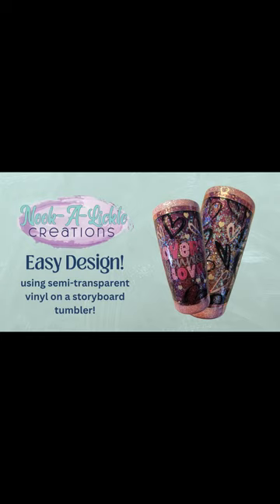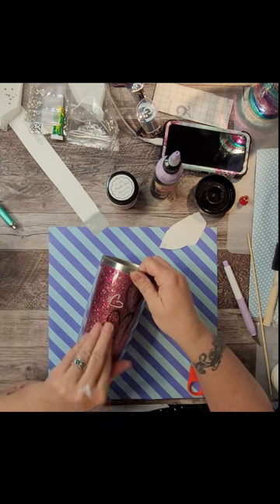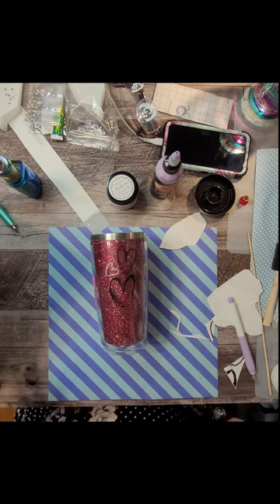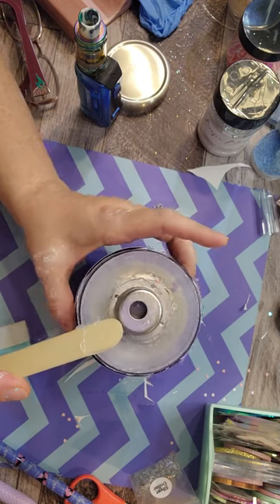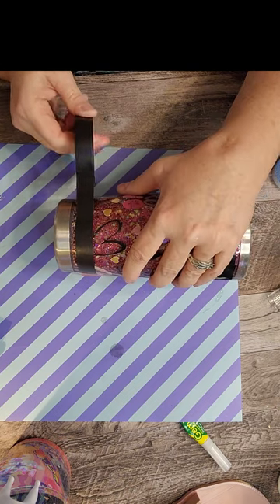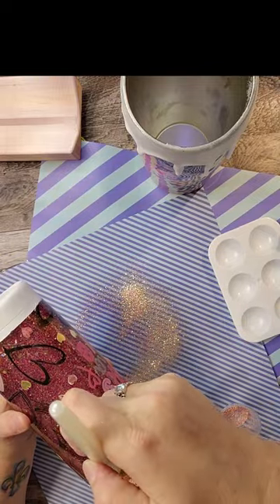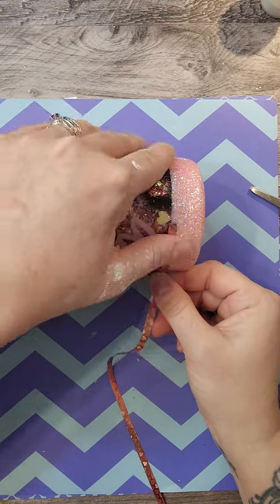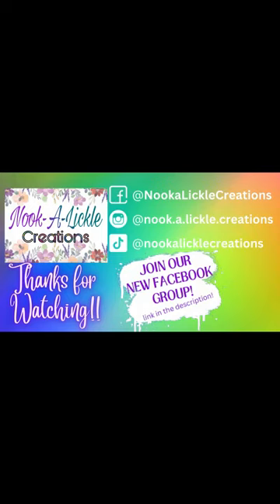Heart Semi Transparent Vinyl Storyboard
Hello my Lovelies! I am back with another easy design, but this time on a traditional Storyboard, using semi-transparent Vinyl. This design has great texture and sparkle and, the best part?! I didn't have to cut any decals!

On a side note, I THOUGHT the rose gold, heart vinyl was from 143vinyl.com but I cannot find it there (or anywhere) to save my life! If you happen across it, would you let me know where because now I am stumped!